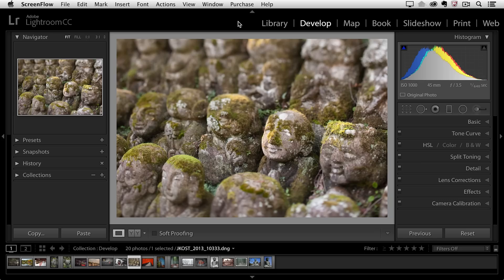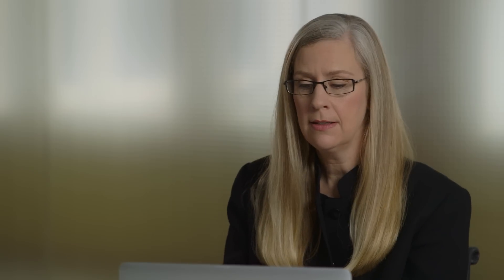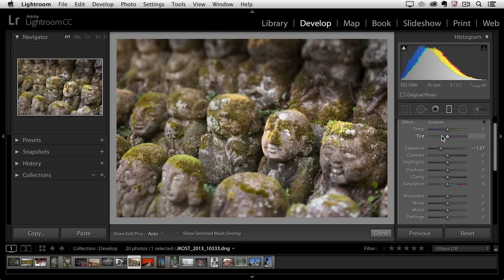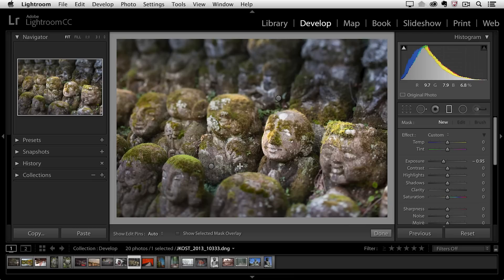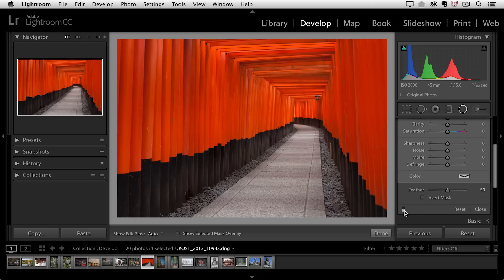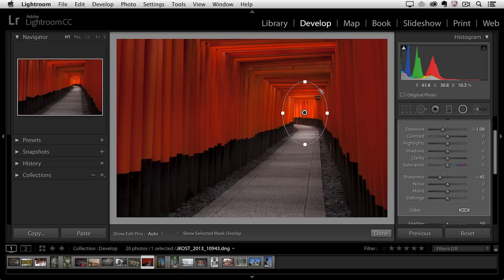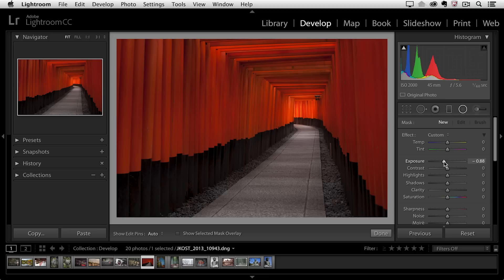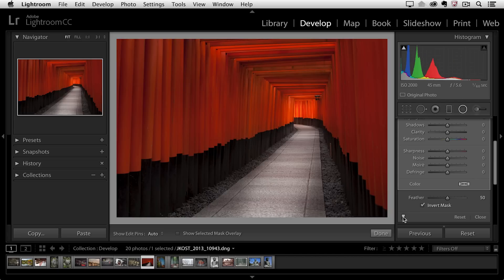Lightroom CC - Using the Radial and Graduated Filters | Adobe Lightroom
Easily refine and enhance your photographs using the Graduated and Radial filters in Lightroom.